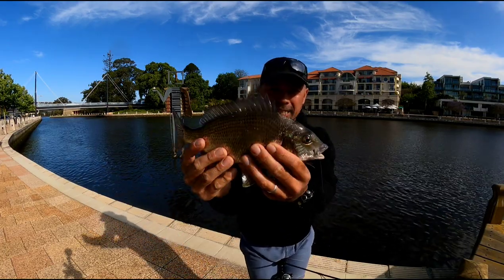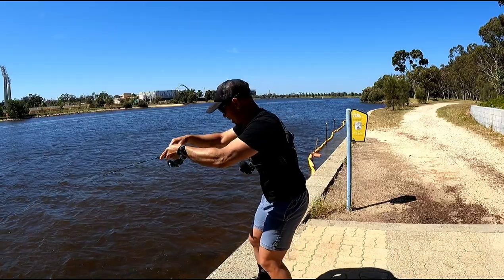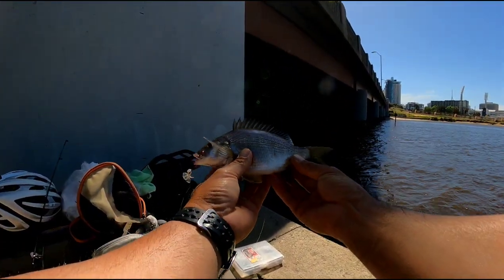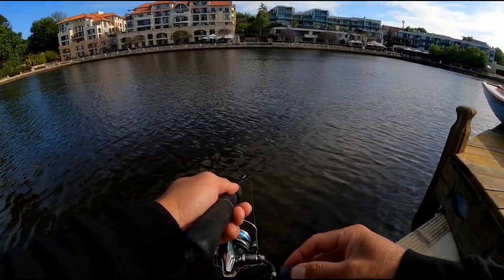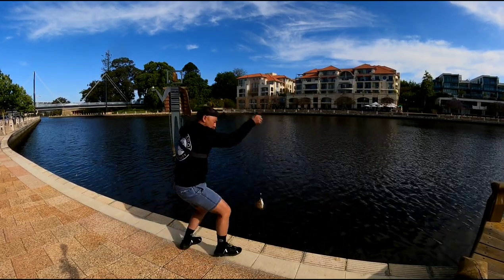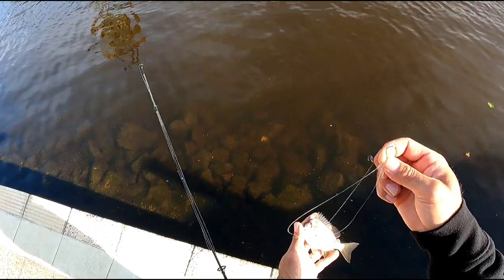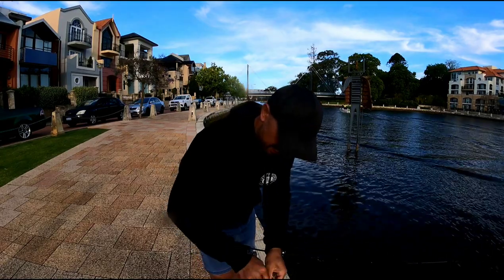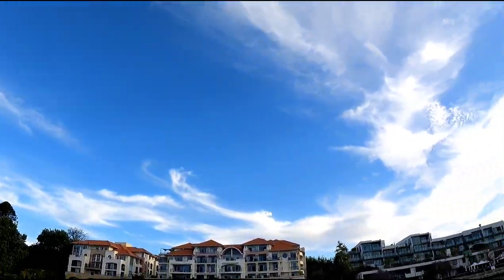I Always Wanted To FISH This Spot. BREAM Fishing Perth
Sun's out that means its electric scooter time YEOW.
Strap the kids rod on pack the bag and let's go on an adventure. Today headed to a spot I always wanted to fish in search for a Bream. I knew it.

Salty Fishos

Black bream fishing perth#Perth bream#Swan river bream#swan river